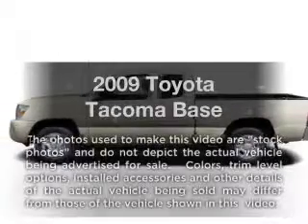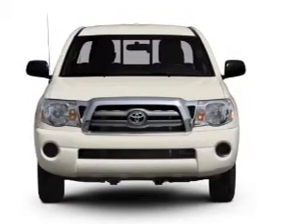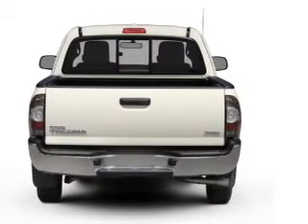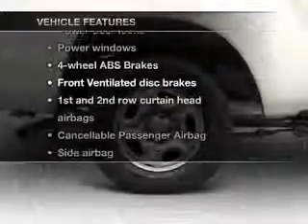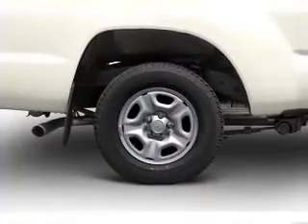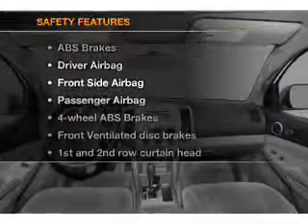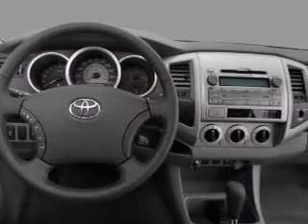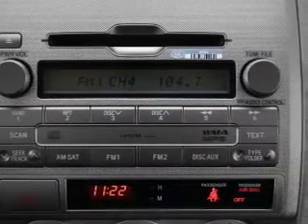2009 Toyota Tacoma - Issaquah WA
Year: 2009
Make: Toyota
Model: Tacoma
Trim: Base
Engine: 4.0 liter 6 cylinder 24 valve
Transmission:
Color: Black
Mileage: 44157
Address:
1500 18th Avenue South